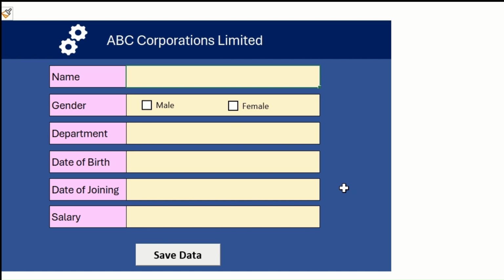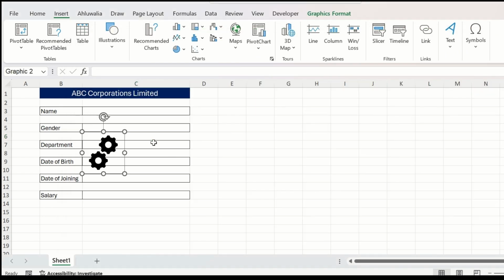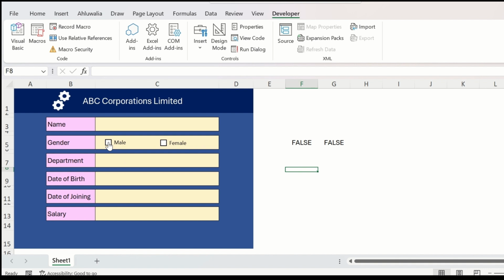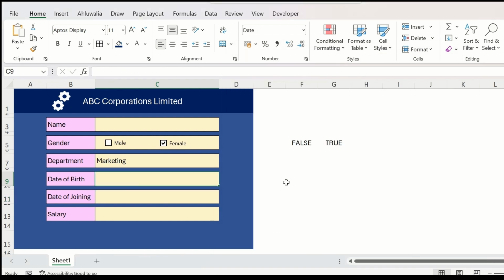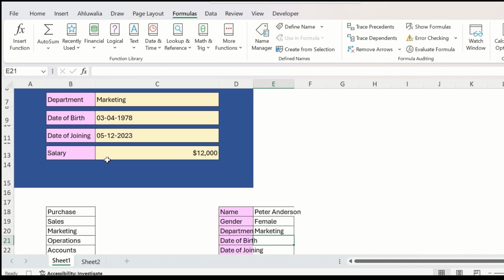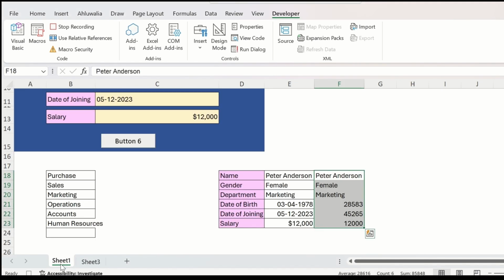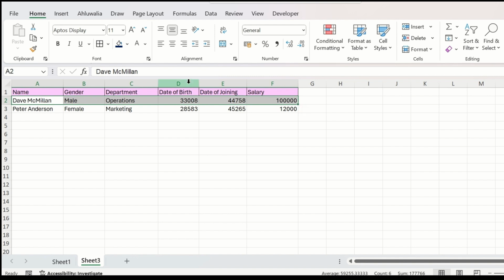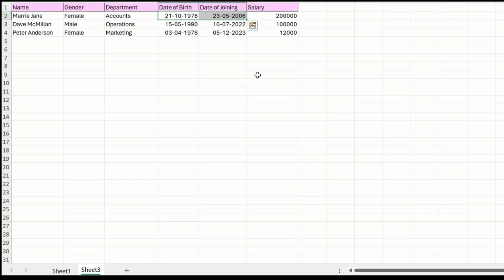Create a Data Entry Form in Excel | Auto-Save Data Using Excel Macro (No VBA Required)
Learn how to create a fully automated Data Entry Form in Microsoft Excel — without writing a single line of VBA code! 💡

In this step-by-step Excel tutorial, you’ll discover how to:
Design a professional Excel data entry form from scratch
Automatically save data to a database using Excel Macros
Use Data Validation and Dropdown Lists for error-free inputs
Add Command Buttons to automate form submission
Enable and run Excel macros safely

This is one of the easiest and most practical ways to build an Excel data entry system for managing records, daily logs, and reporting — perfect for office, HR, or project management use.

Whether you’re a beginner or an advanced Excel user, this tutorial will help you automate your workflow without any coding skills.